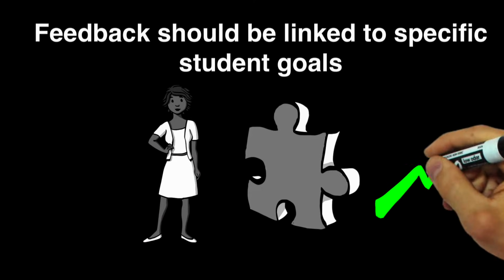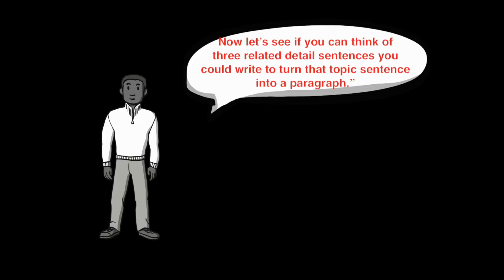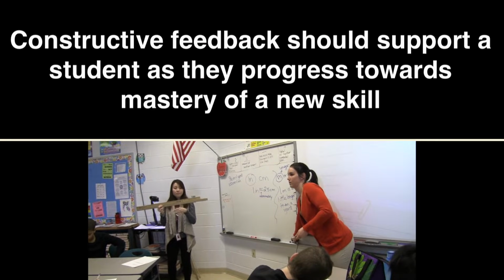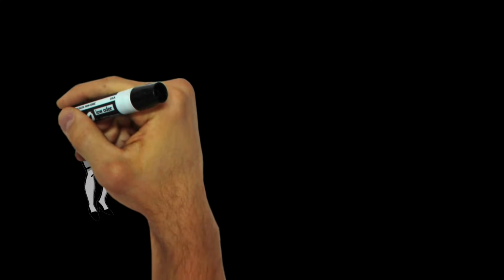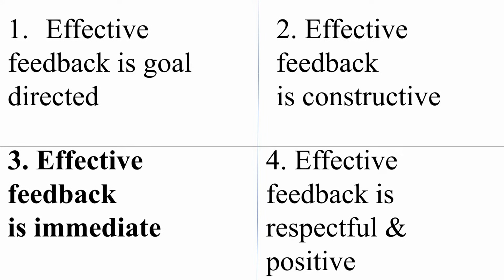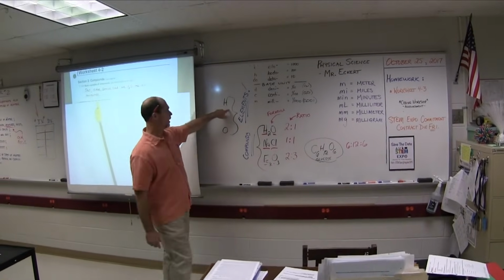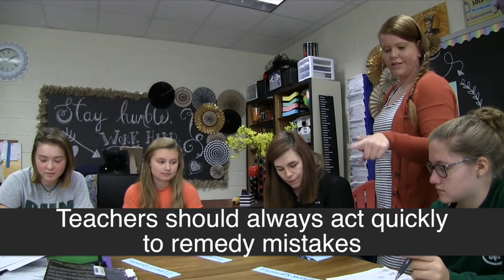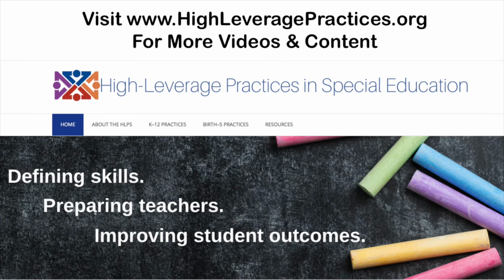HLPs #8 and #22 Provide Positive & Constructive Feedback to Guide Students' Learn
While permission to use this video is not necessary, the citation should be: Kennedy, M. J., Peeples, K. N., Romig, J. E., Mathews, H. M., & Rodgers, W. J. (2018). High-leverage practices #8 & #22: Provide positive and constructive feedback to guide students’ learning and behavior.